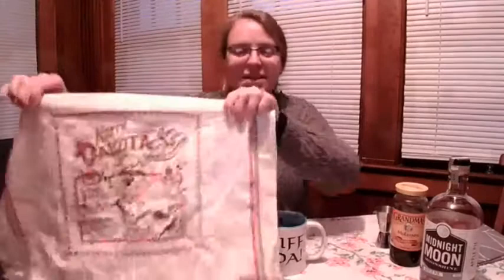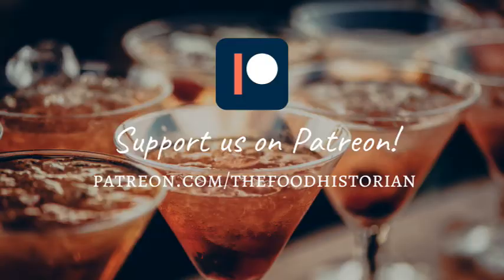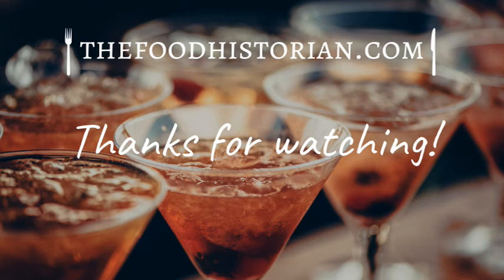Food History Happy Hour: Episode 7, Black Stripe (1946)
This week we made the Black Stripe cocktail - really a hot toddy - from the Roving Bartender (1946). We discussed unusual historic and heirloom vegetables, terrapin and mock turtle soup, the Victorian obsession with game meats, veal, the origins of Caesar salad, springtime greens and foraging, vegetable species diversity and gardening, heirloom grains, the centralization of American food production, tanneries and slaughterhouses, Laura Ingalls Wilder, and updates on my book!

Started during the coronavirus lockdown, Food History Happy Hour is a Facebook livestream hosted by Sarah Wassberg Johnson, The Food Historian (that's me!). Each week I make a vintage cocktail live on Facebook, and then discuss various food history topics and take live questions.

This episode originally aired on Friday, May 8, 2020.

You can join us on Facebook live every Friday at 8:00 PM EST